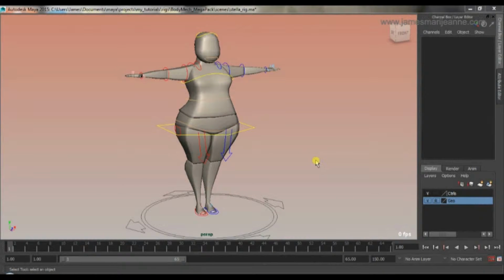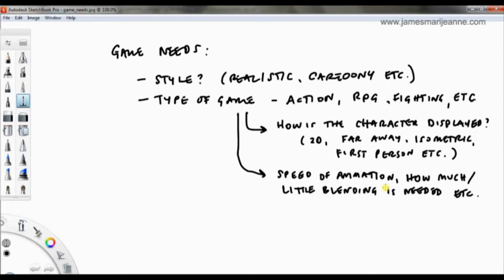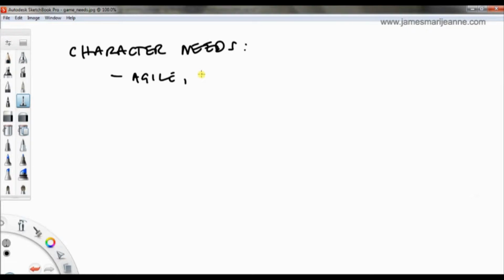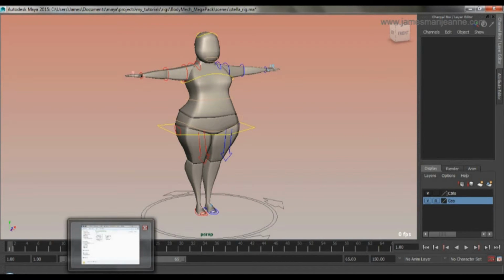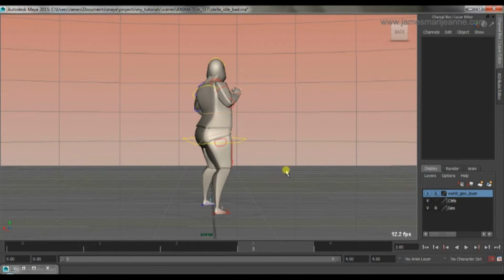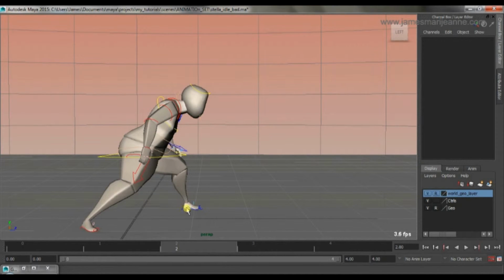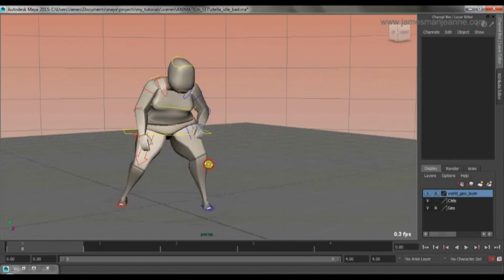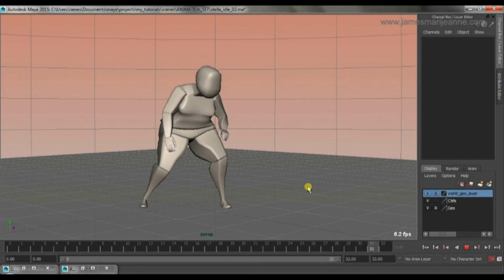CGK | Animation for Video games tutorial - Creating a character animation set - part 2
CGK - Computer Graphic Key

Video 1080pHD